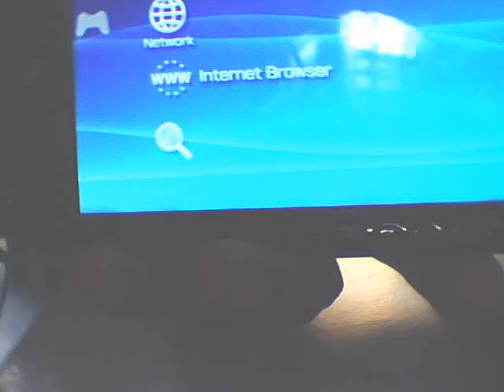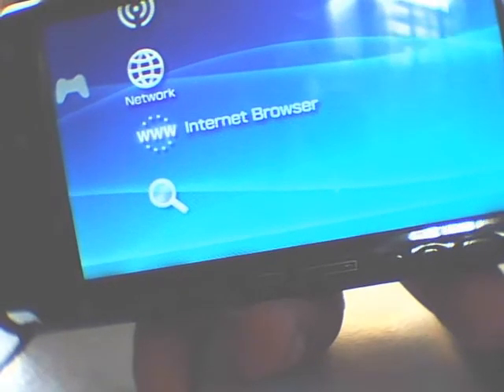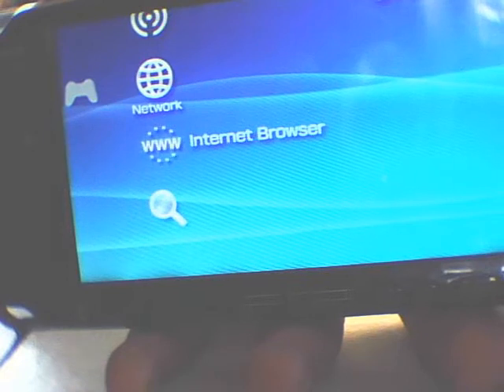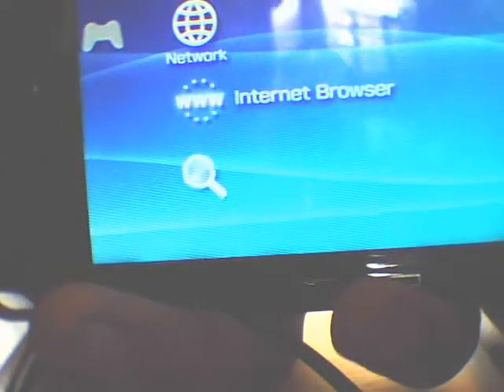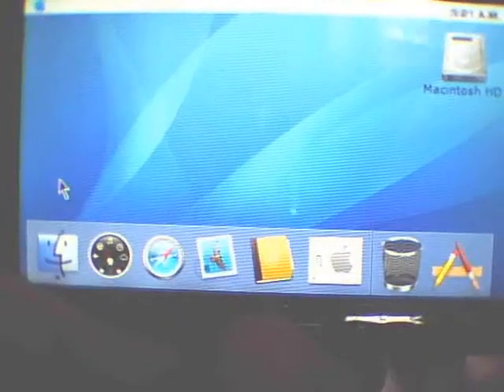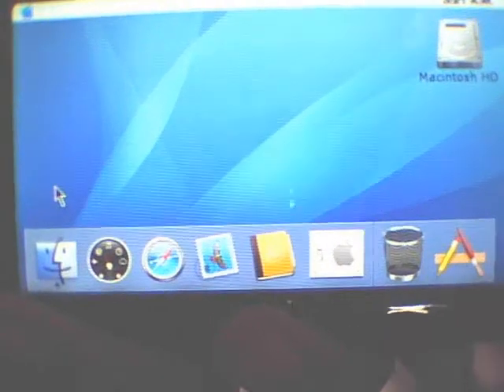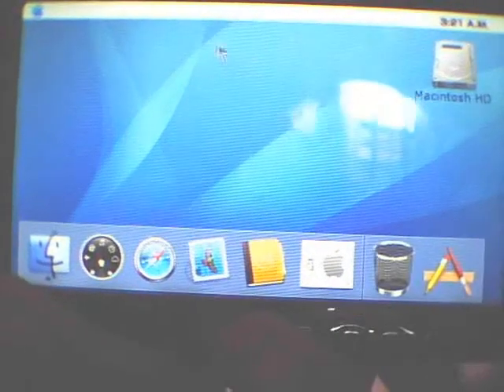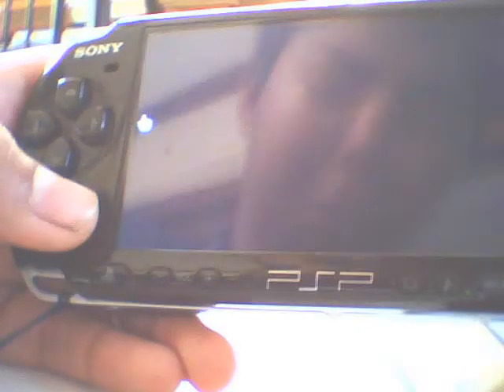How to install mac on psp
this is my first tutorial video.

requirements:
1) official firmware 1.51 higher
2) flash and wma playback enabled
3)memorystick
4)usb cable
5) psp

instructions:
2) unzip folder
3)put PSPMAC folder on common folder
4)go to the internet browser in your psp
5)turn cache settings to do not use
6)when you were in virtual keyboard, type:file:/psp/common/pspmac/index.html
7) press start

there you're done

works best on psp 3000

UPDATE 2011
Sorry guys! It seems that the site was taken down. I also lost the file. I'll try to find this file back...